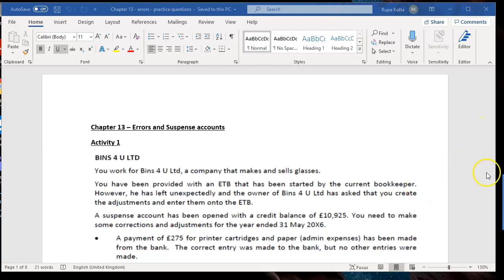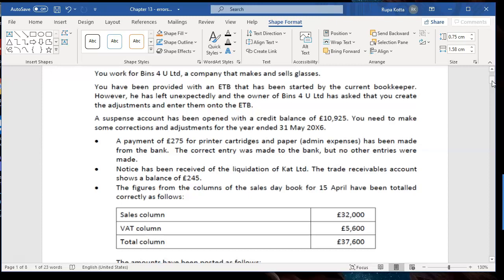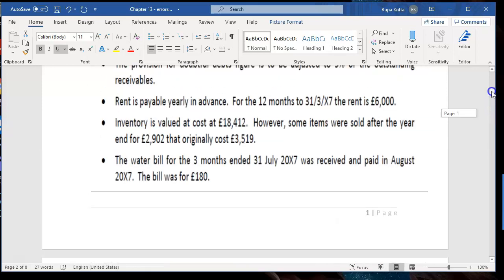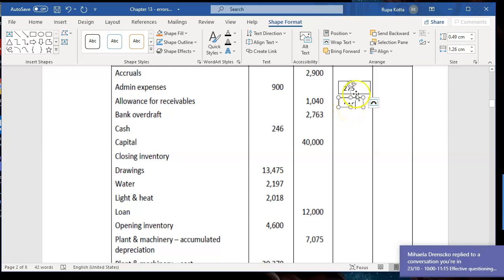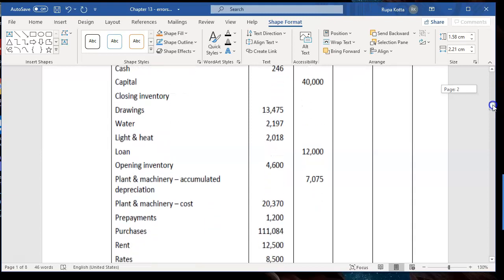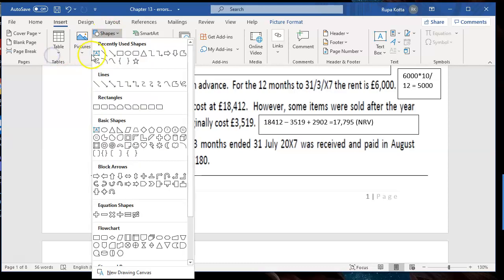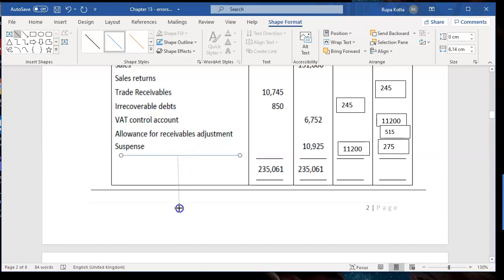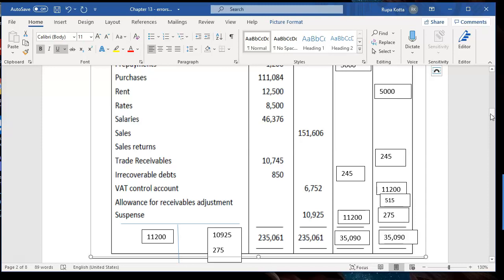AVBK Errors and suspense accounts AAT L3